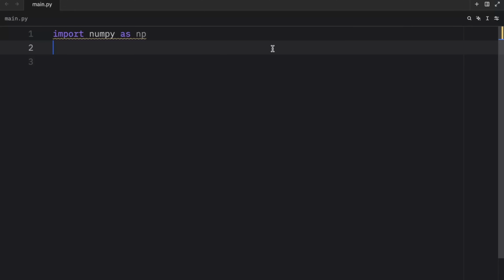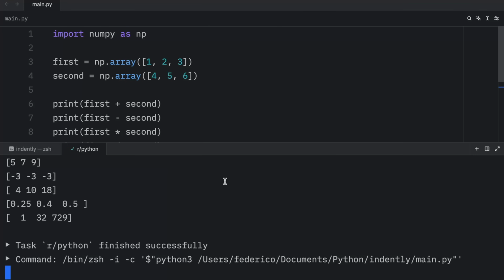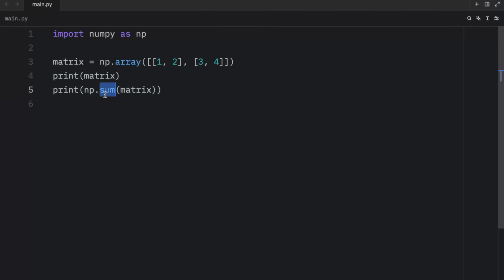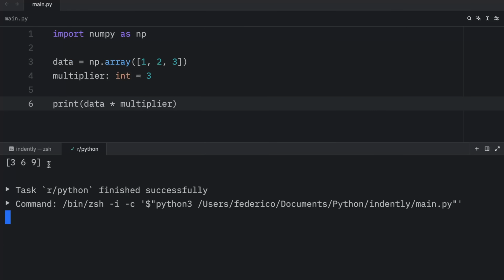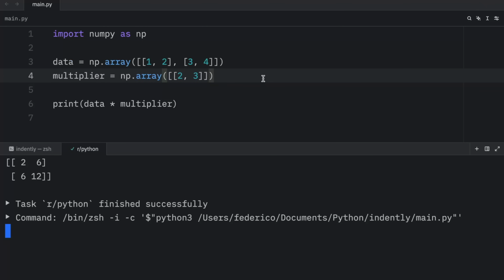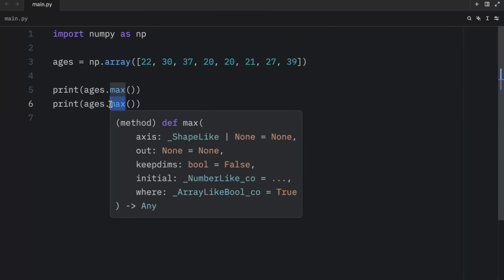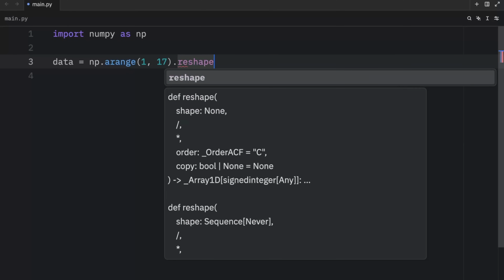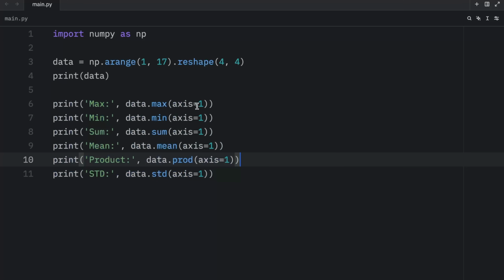6: Broadcasting explained in NumPy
In today's video we're going to continue learning about NumPy arrays, and about a really important concept called broadcasting.